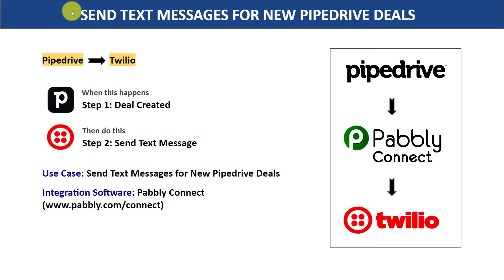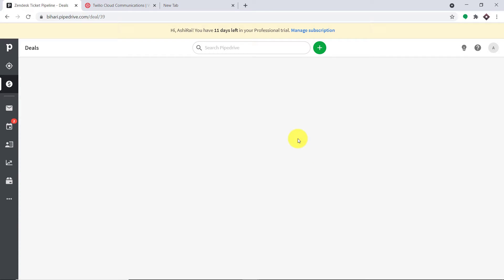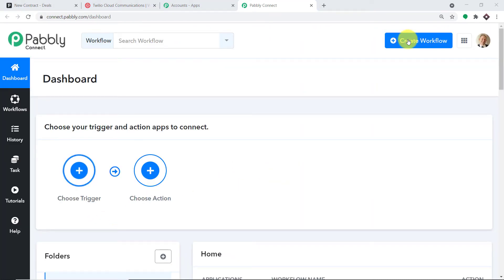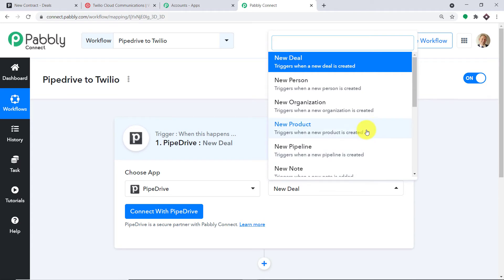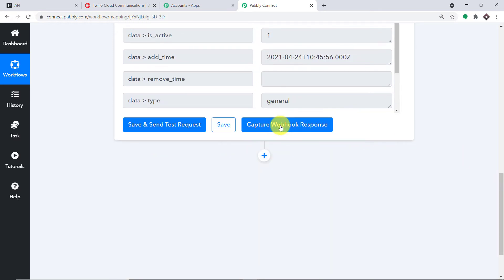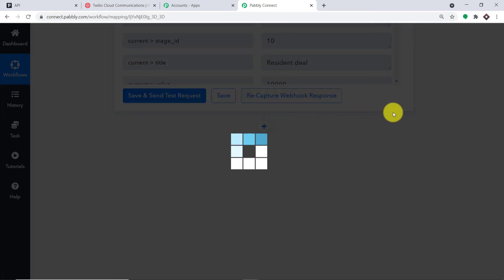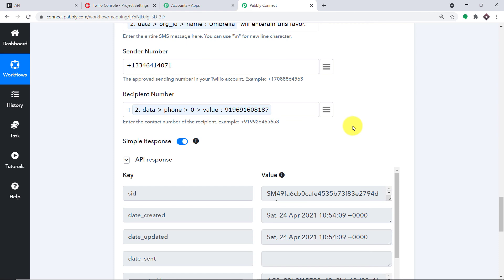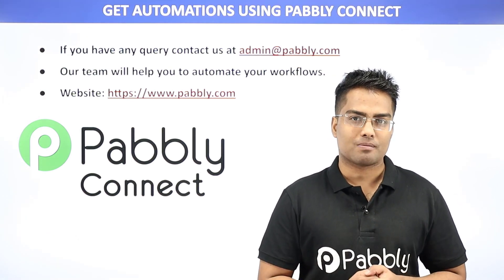Pipedrive SMS Integration - Send Text Messages for New Pipedrive Deals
✅ In this video, we will learn Pipedrive Twilio integration, where you can automatically send text messages for new Pipedrive deals with the help of Pabbly Connect.